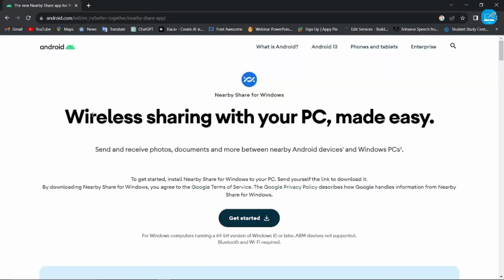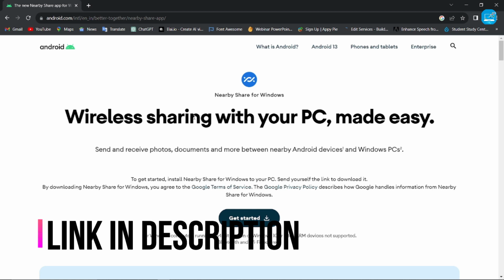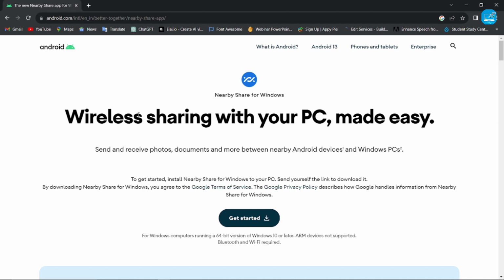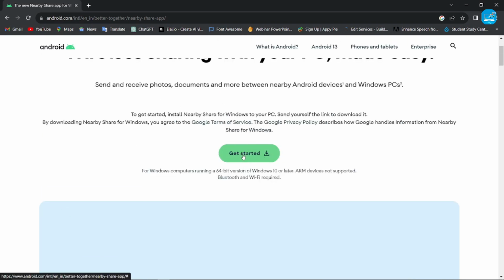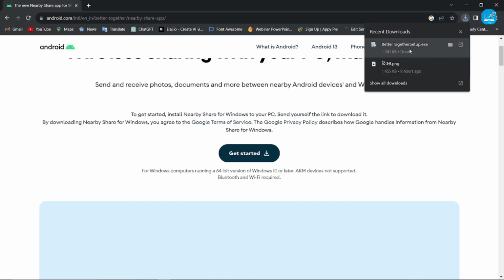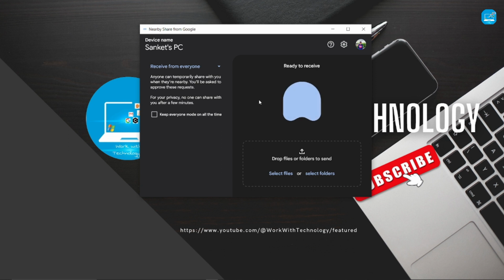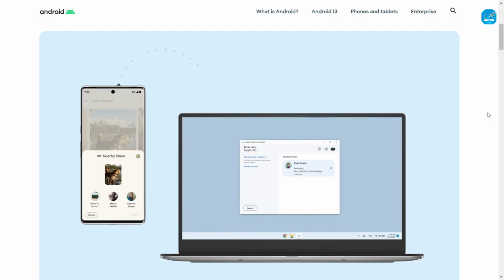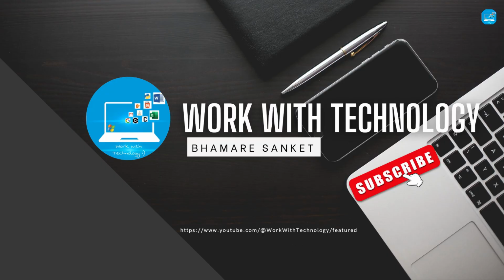Wireless sharing with your PC || Nearby Share for Windows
This video is about how to use Google nearby share in Windows which was launched by google last week. Its still in beta phase however it brings features to share files directly between your Windows PC/ Laptop and your Phone.

☐ Liked? 😊

nearby share windows 11
how to use nearby share in windows 11
how to use nearby share in windows 10
google nearby sharing windows 10
nearby share windows